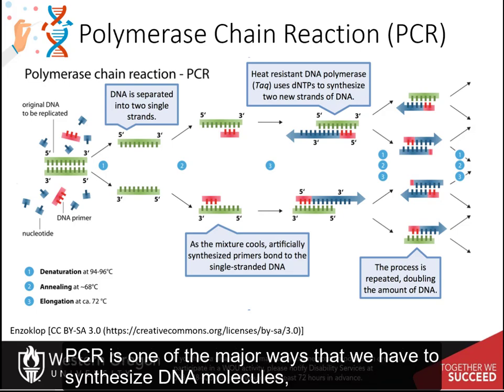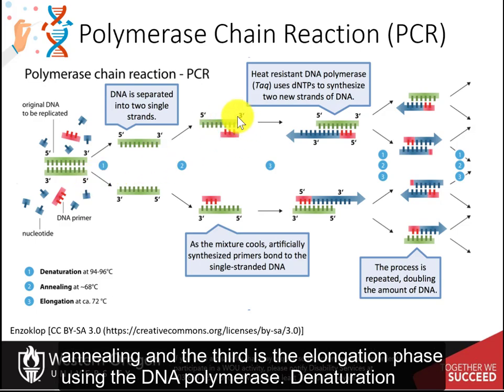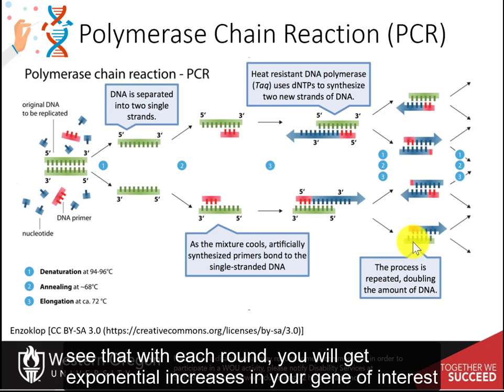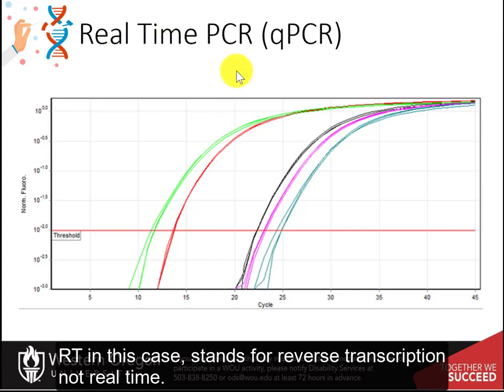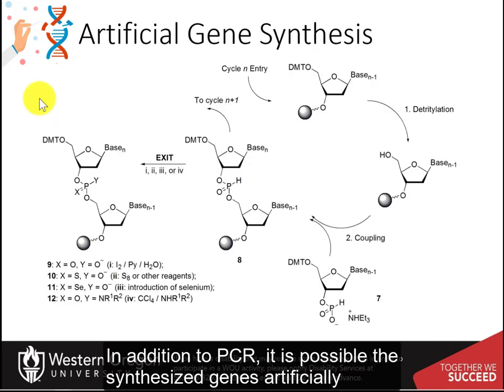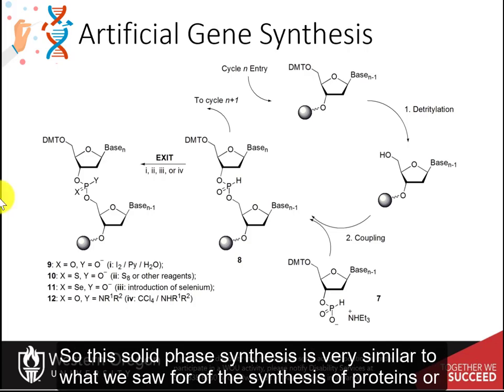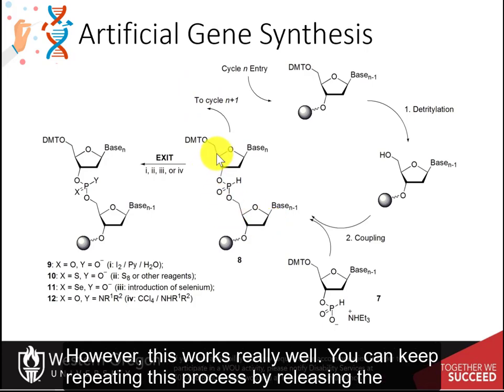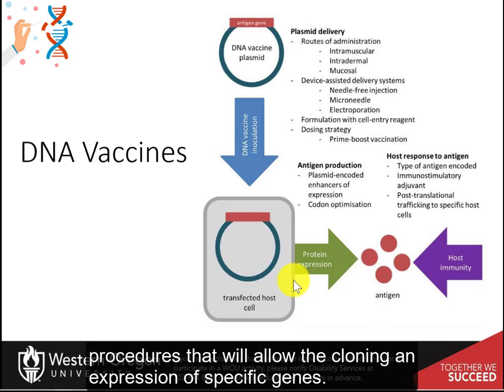CH450 Chapter 5.1.3: DNA Synthesis Techniques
Within this section, we will discuss two major ways for synthesizing DNA, the first is polymerase chain reaction (PCR), and the second is solid phase synthesis. Overall, the basics of PCR are discussed including the three major temperature dependent steps: denaturation, annealing, and elongation. Also discussed are technological advances of PCR that incude: reverse transcriptase-PCR (RT-PCR) that converts mRNA into cDNA prior to PCR, and Real Time PCR or quantitative PCR (qPCR).